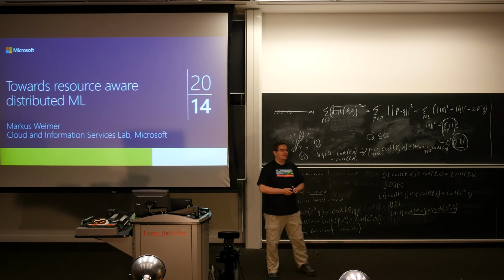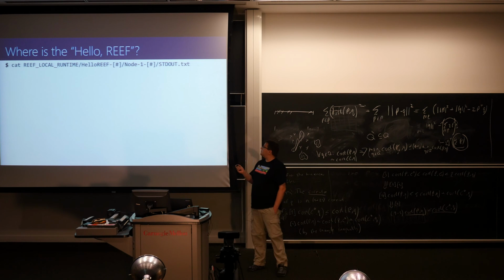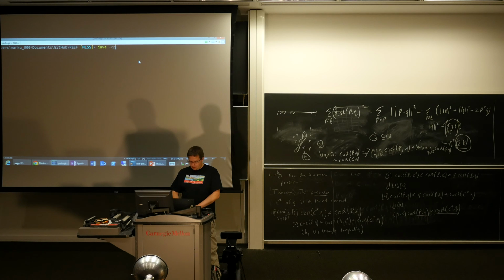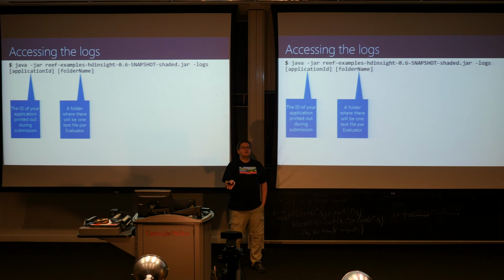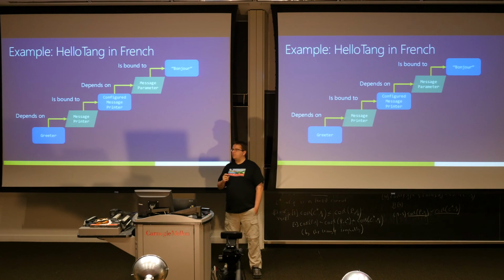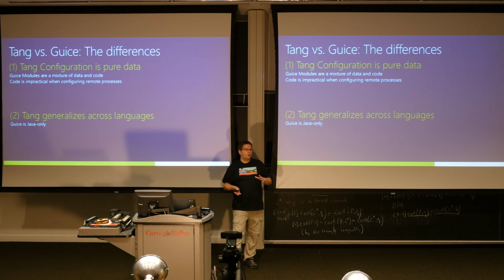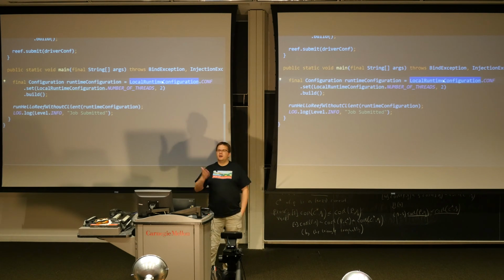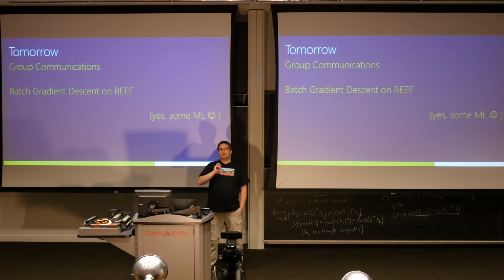Markus Weimer Lecture 3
Markus Weimer
Lecture 3